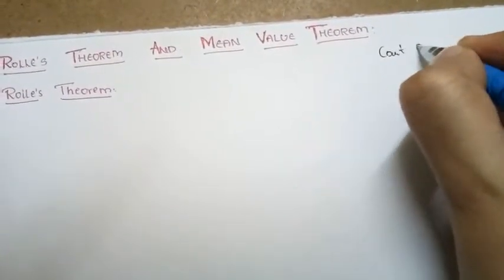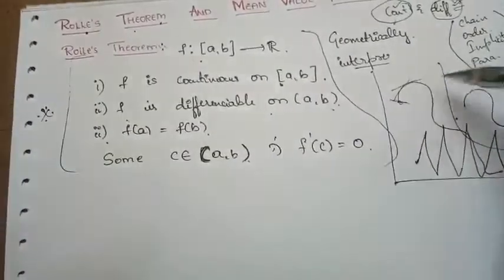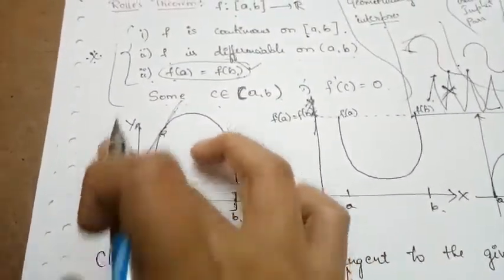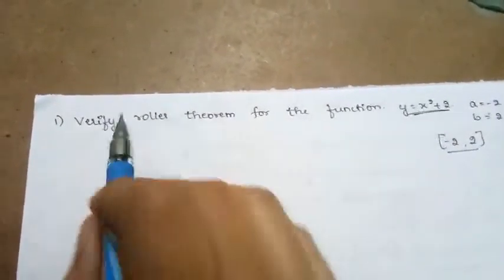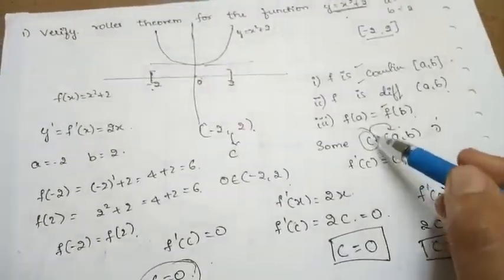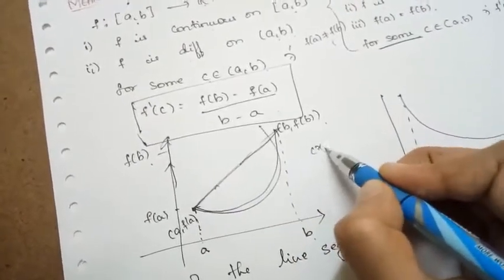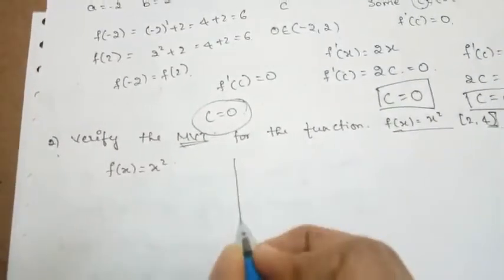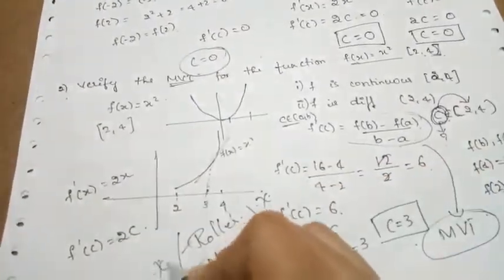Continuity and Differnciability class 12: 5.8 Mean Value Theorem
Rolled theorem.